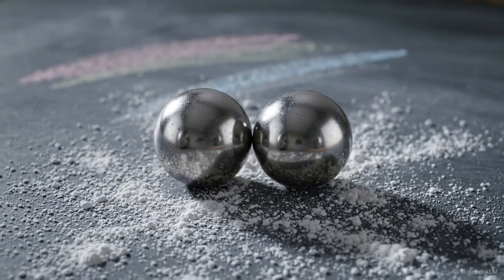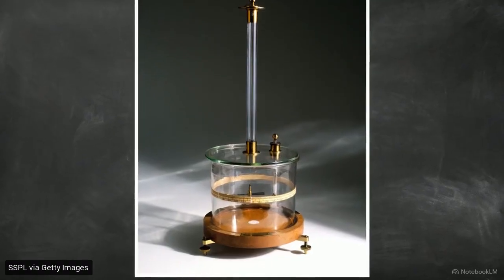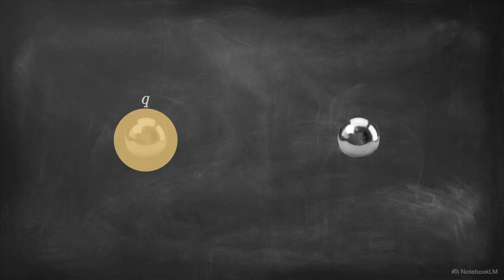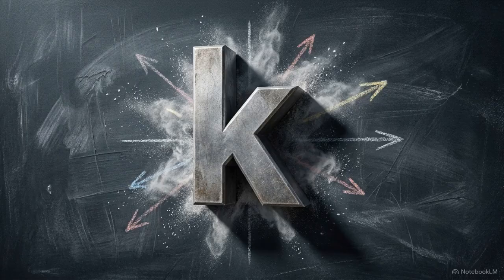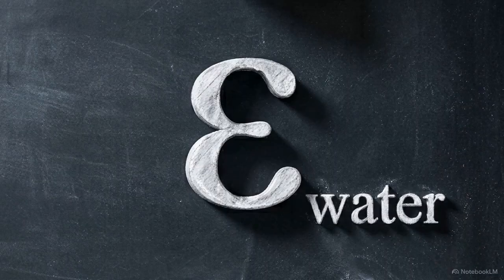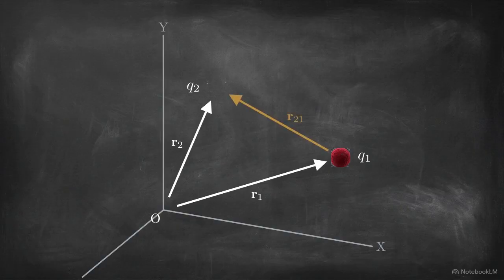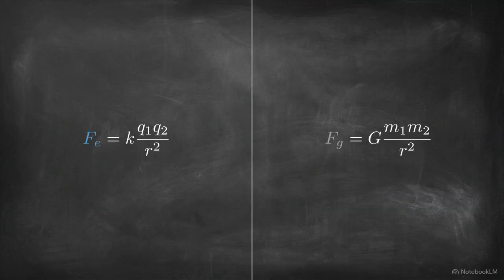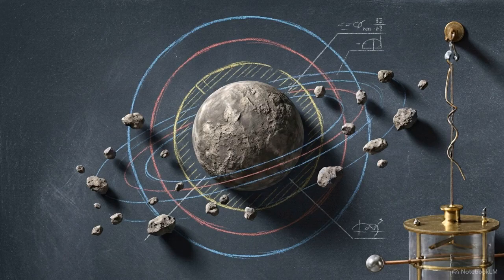12th| Electrostatics| 1.5 The Architecture of Force Coulomb's Law The Vector Field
Coulomb's Law The Vector Field
Why does a weak force like gravity dominate the stars while the electrostatic force—which is $10^{39}$ times stronger—stays hidden in our everyday lives? To understand the true architecture of our physical reality, we have to look past the surface and dive into the subatomic world where Coulomb’s Law is the ultimate ruler.

In this lesson, we break down:

The genius of Coulomb’s Torsion Balance experiment.
How to standardize charge without modern units.
The transition from Scalar math to 3D Vector Space.
The "Physical Paradox" of Gravity vs. Electricity.
Whether you're a student mastering Electrostatics or a science enthusiast curious about why matter exists at all, this deep dive provides the clarity you need.

What part of the Gravity vs. Electricity ratio surprised you the most?
00:00 The Subatomic Ruler: How Charges Dictate Reality
01:00 Charles Coulomb & The Quest for Quantitative Physics
01:25 The Torsion Balance Experiment: Measuring Faint Forces
01:49 Geometric Symmetry: Standardizing Charge Without Units
02:35 The Data Revealed: Proving the Inverse Square Law
03:11 Solving the Equation: The Constant (k) and Permittivity ($\epsilon_0$)
04:35 Vector Formalization: Mapping Force in 3D Space
05:59 Newton’s Third Law in Electrostatics
06:23 The Ultimate Comparison: Coulomb’s Law vs. Gravity
06:57 The Physical Paradox: Why Gravity Still Rules the Cosmos
07:38 Conclusion: The True Architect of Matter